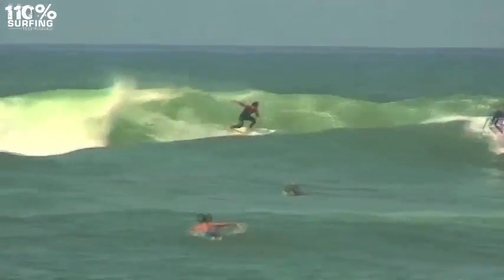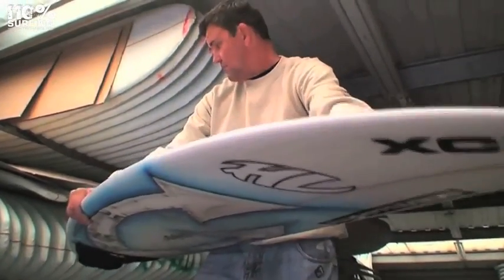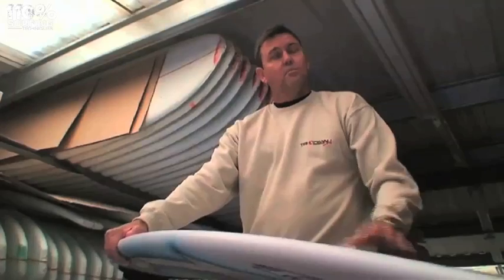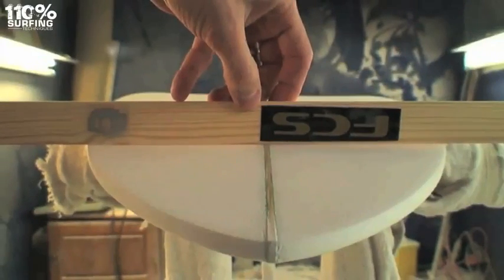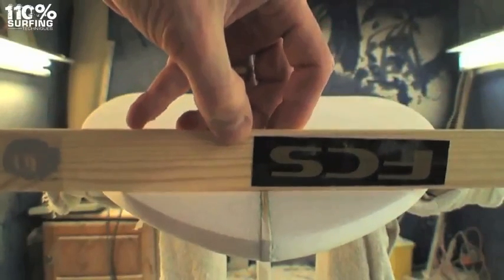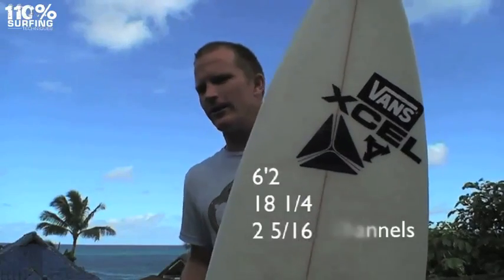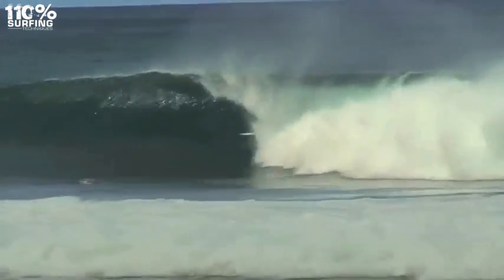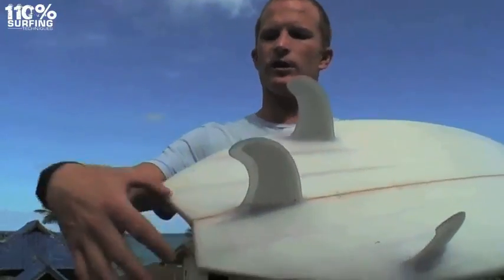Surfboard Design Basics - Bottom Contours on a board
A video explaining single and double concave, plus vee and channels on the bottom of surfboards.